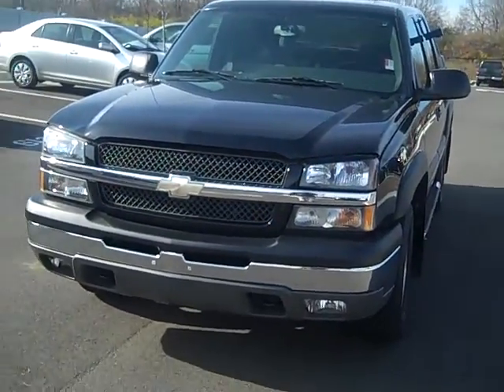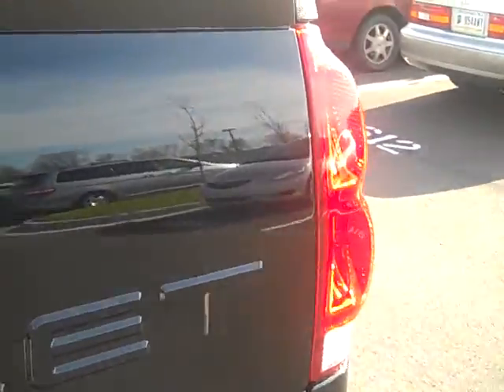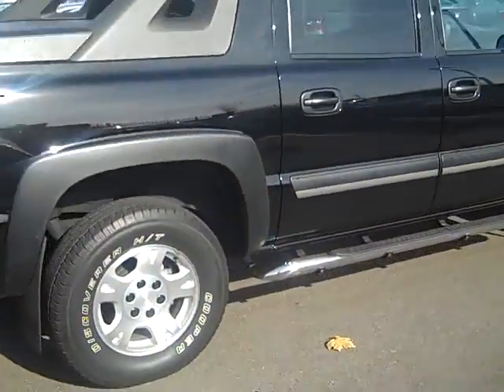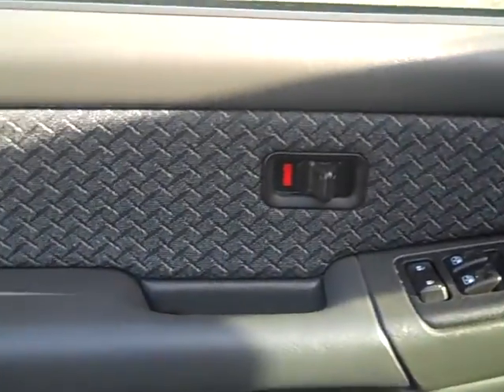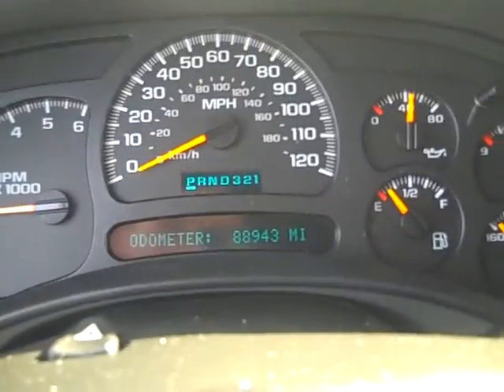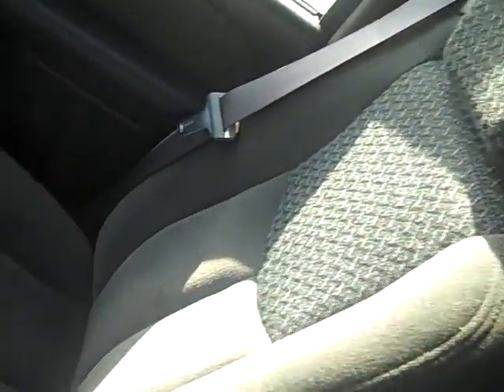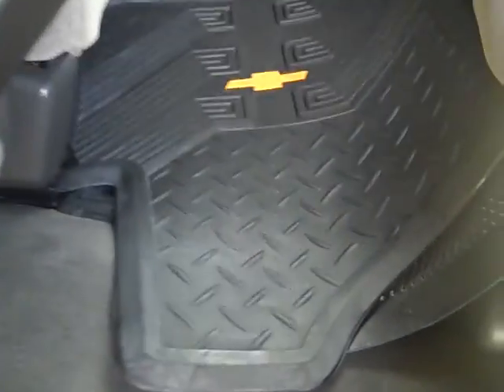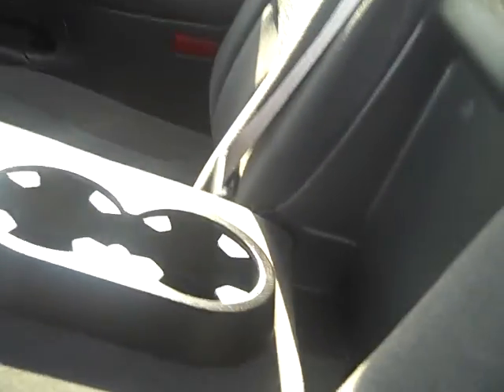2004 Chevrolet Avalanche Honda of Fishers for sale